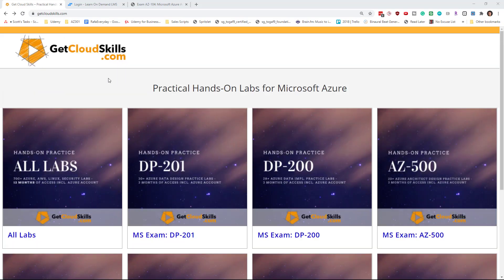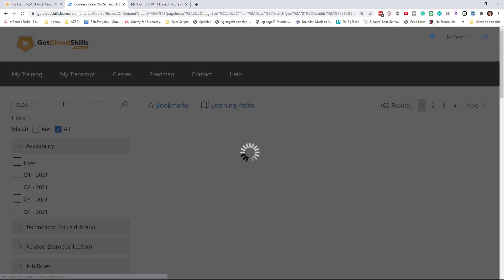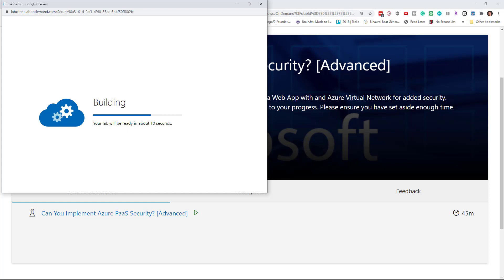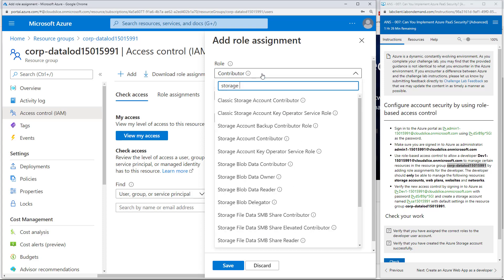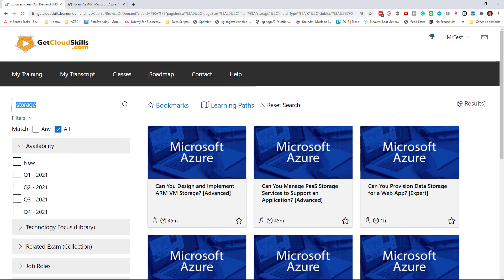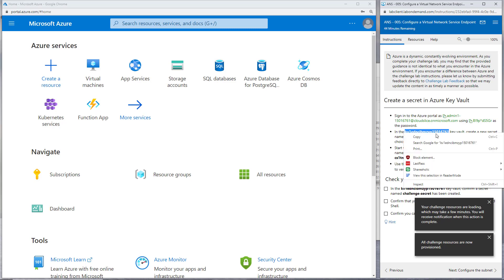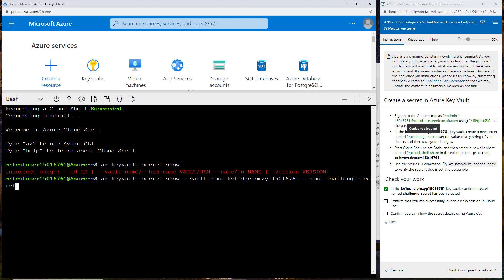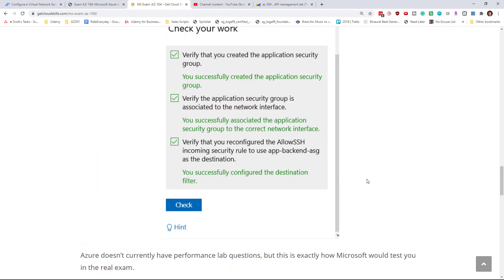Azure Hands-On Practice Lab Demo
Here's a video to show the different Advanced and Guided Azure hands-on practice labs that are available

Price goes up Jan 11.